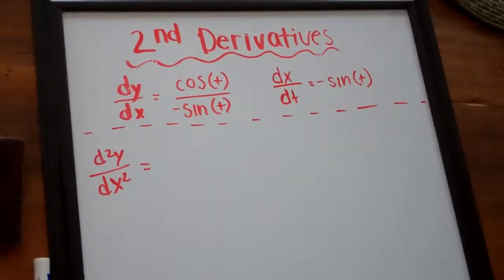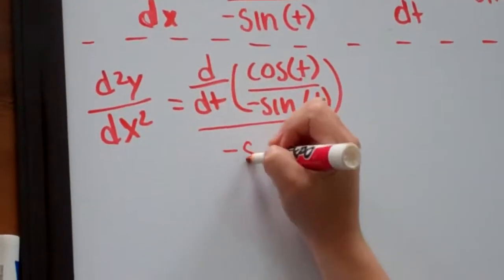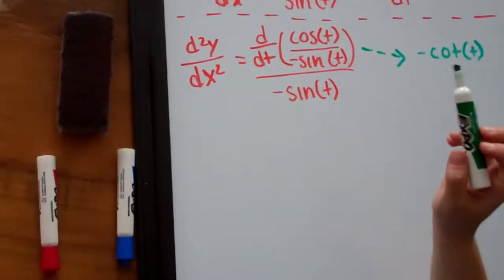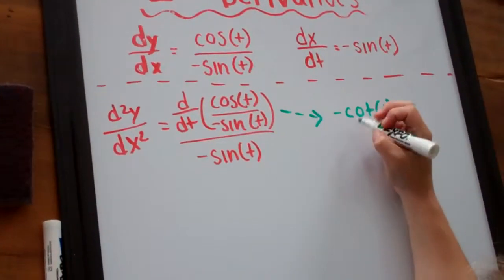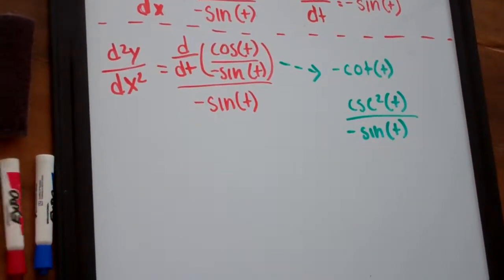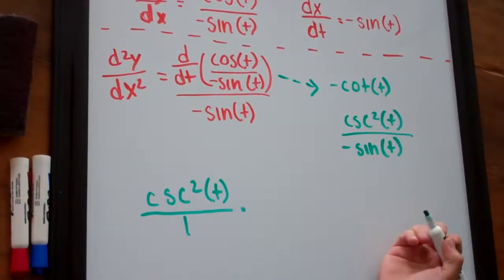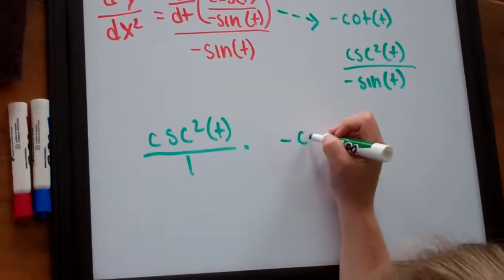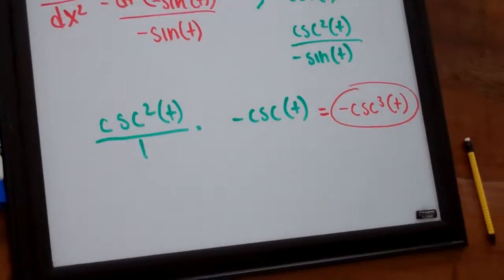2nd derivative of parametric equations